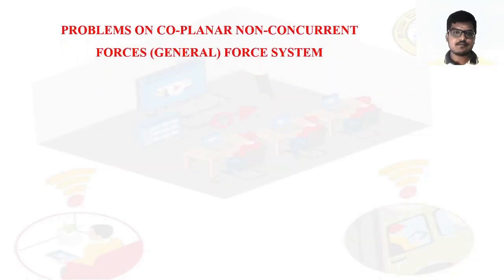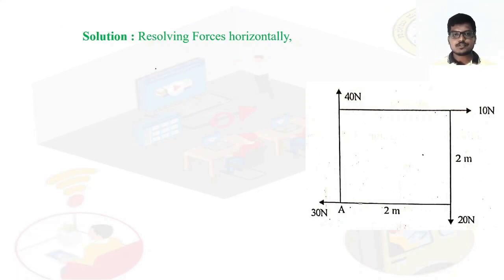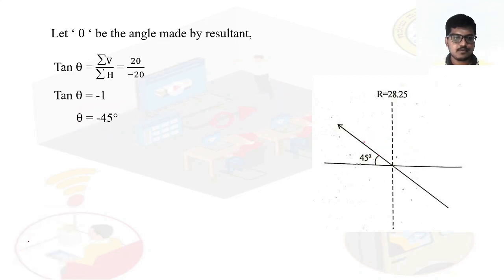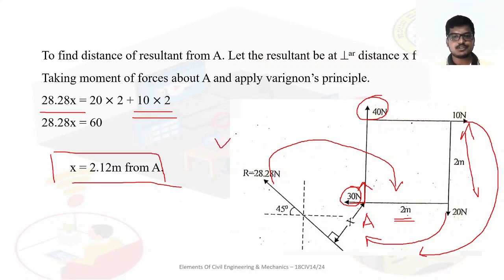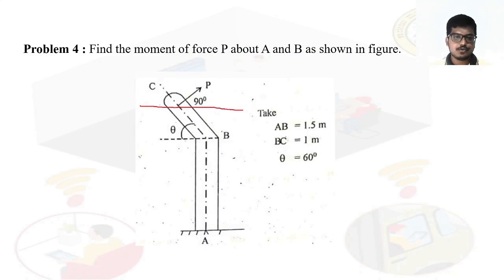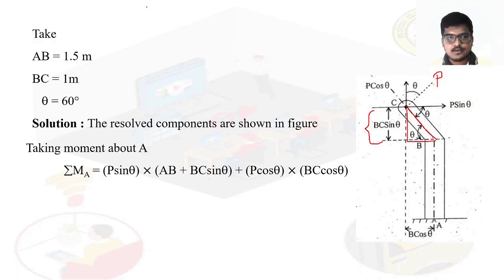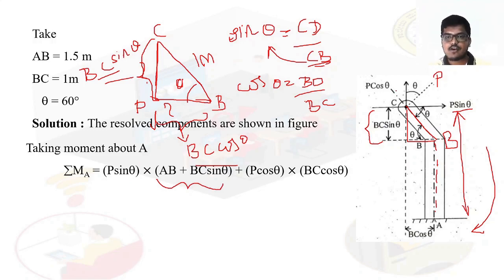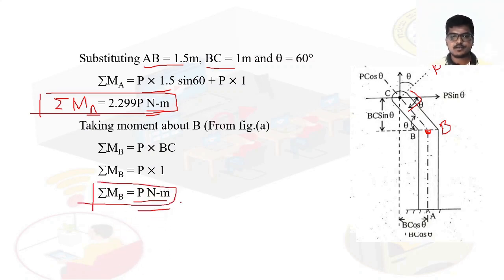Introduction to Engineering Mechanics - 7,VTU,1St Year